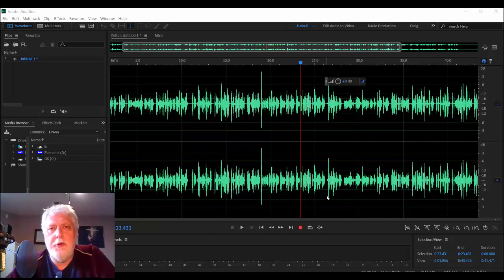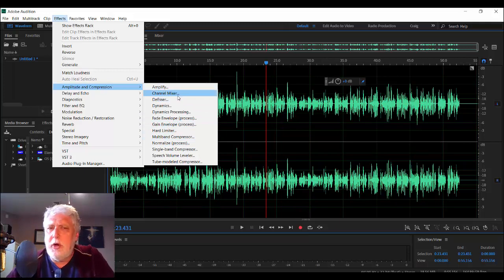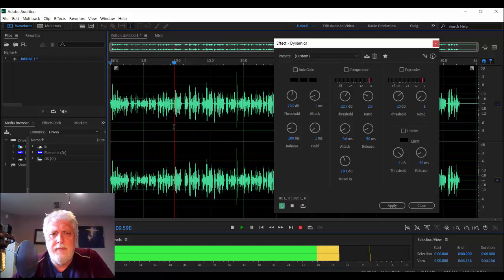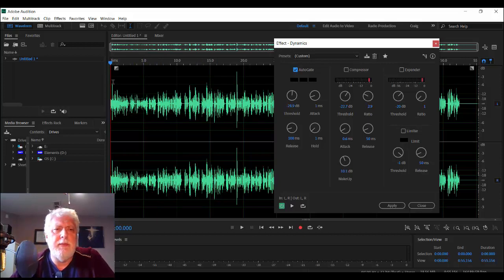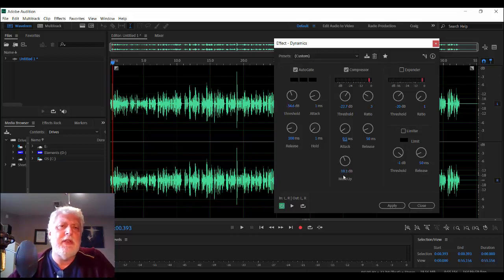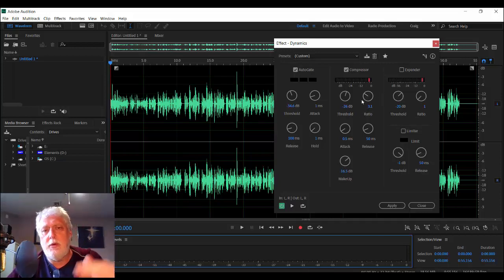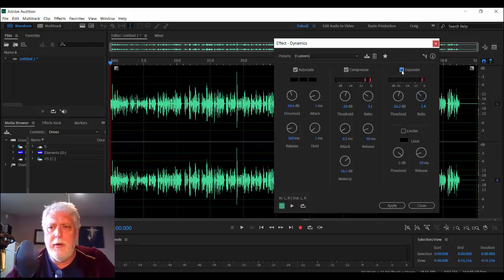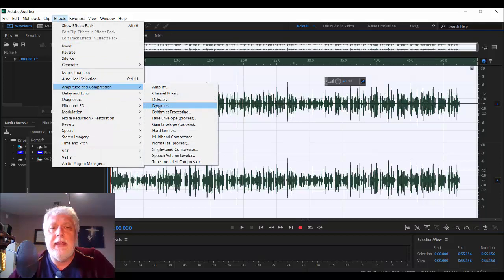Advanced Compression Tools in Adobe Audition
Going beyond Dynamics Processing, Hard Limiter, and Normalize, what some of the other "Amplitude and Compression" effects do and how to use them!  Include the Dynamics (not Dynamics Processing) module, the Single Band Compressor, the Tube Modelled Compressor, and the Multiband Compressor.